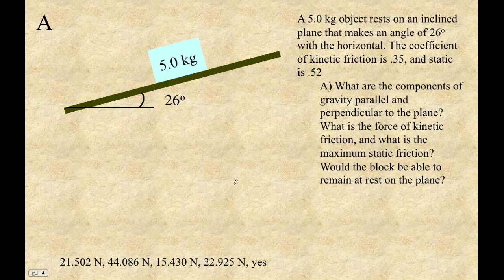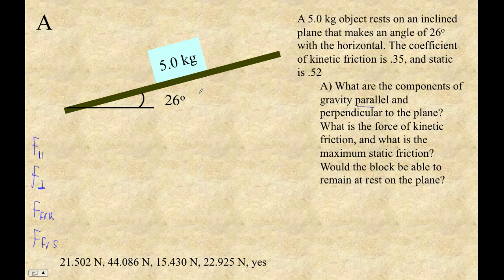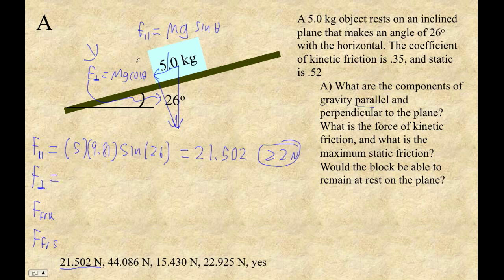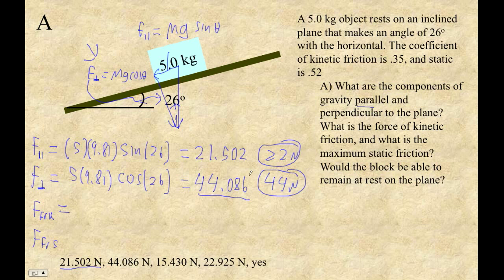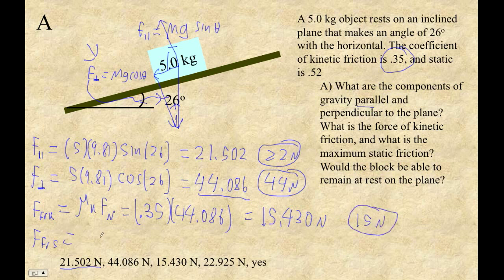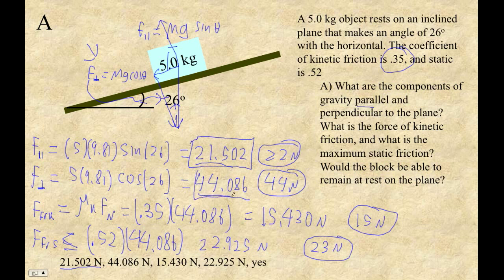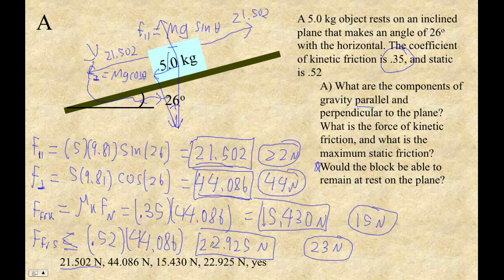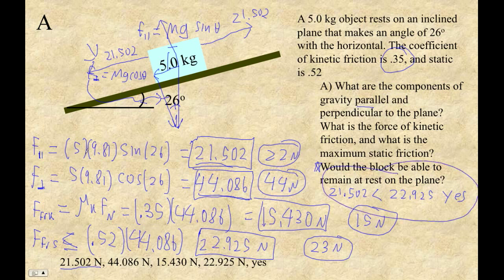HTPIB04I Solving Inclined Planes A